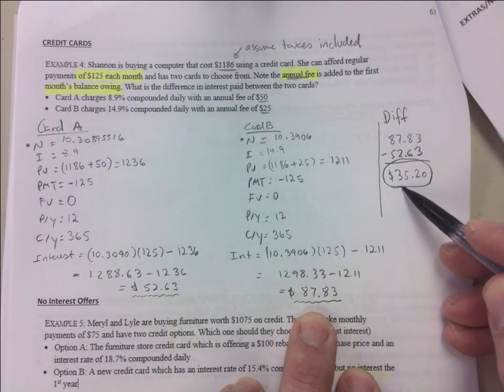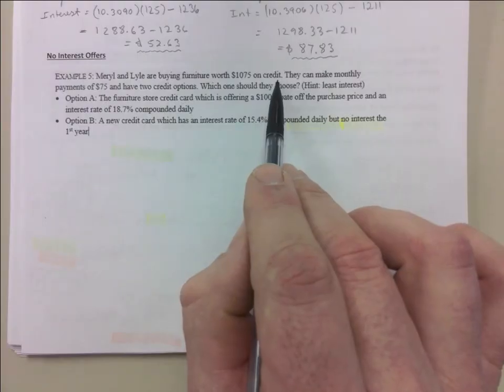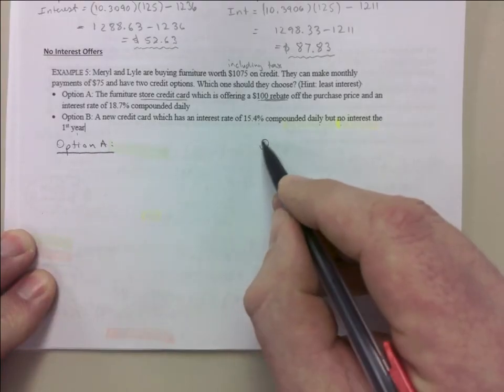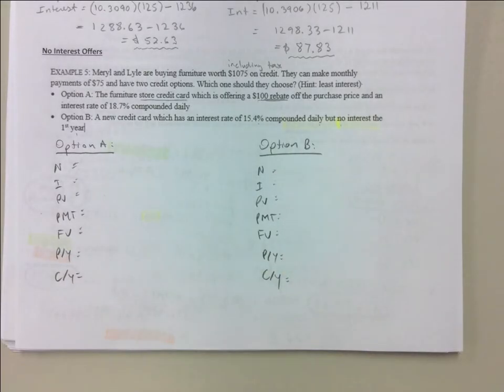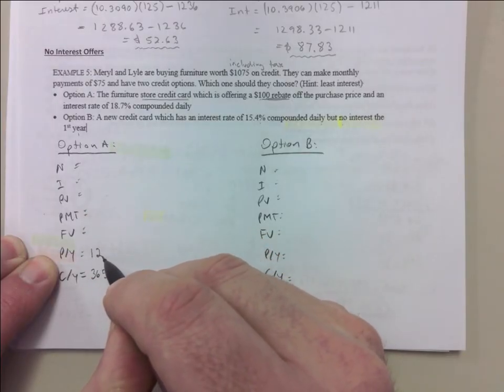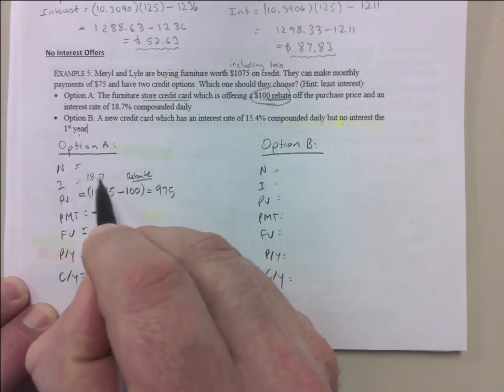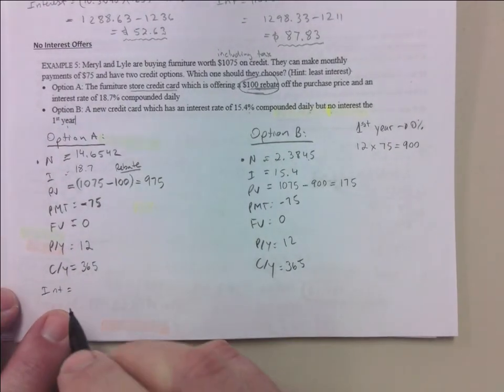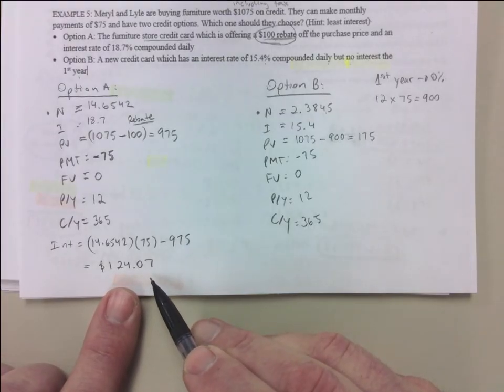CREDIT CARDS - BORROWING MONEY, PROMOTIONS, REBATES, ETC.